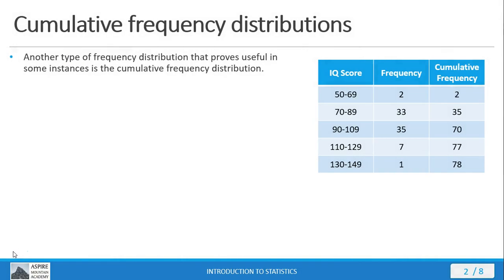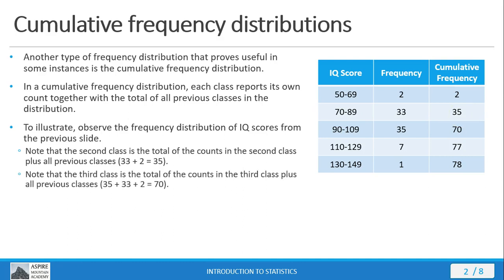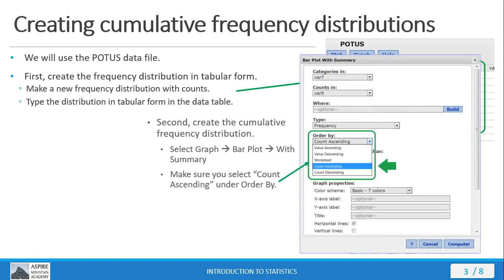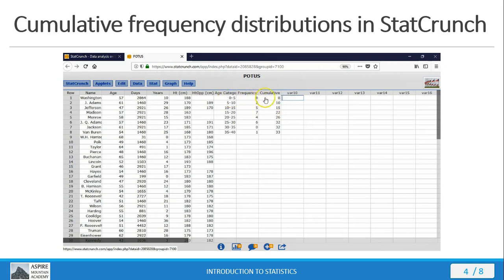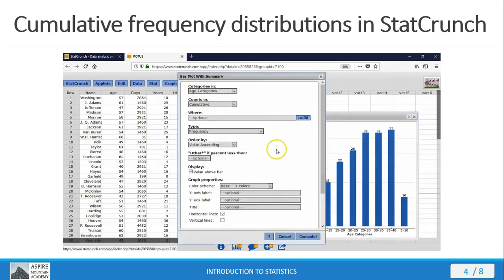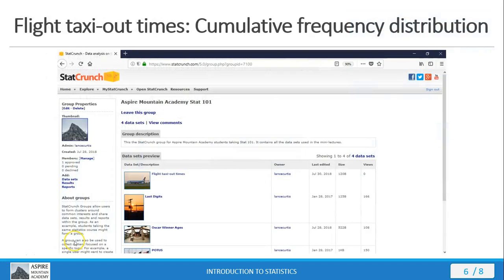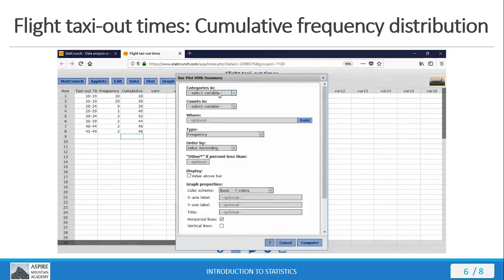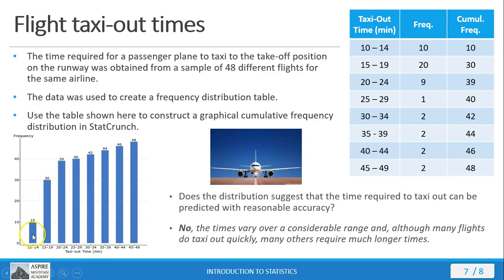Stat 101 Lecture 2.1.8